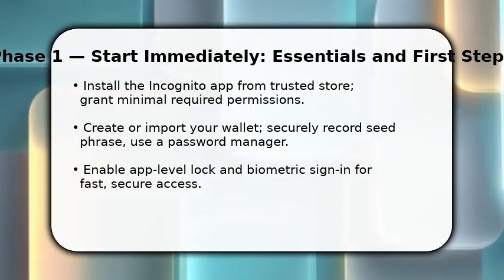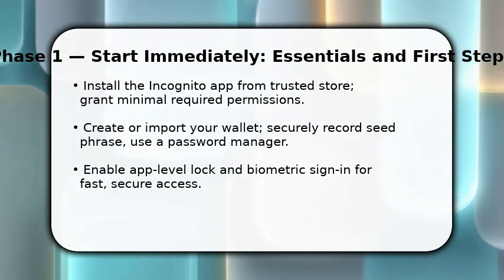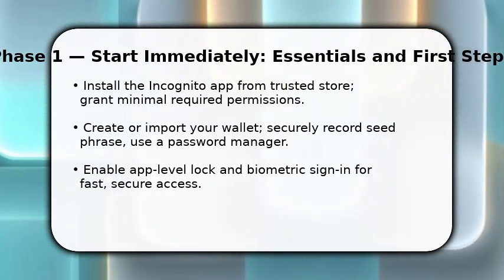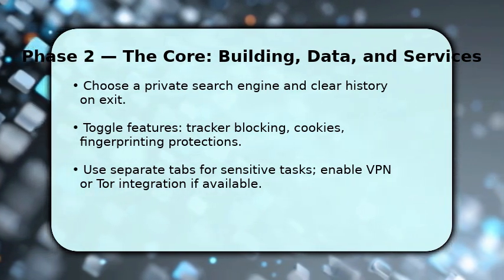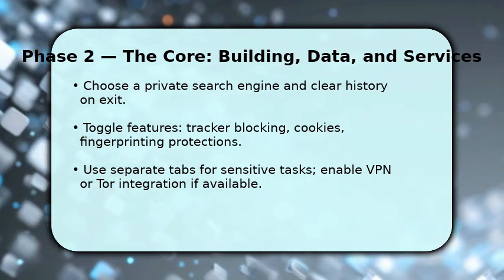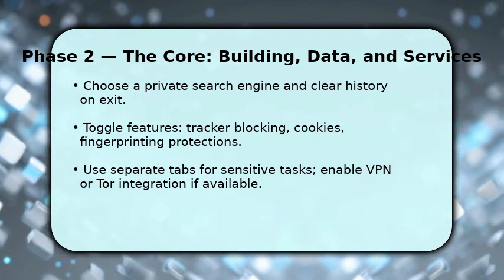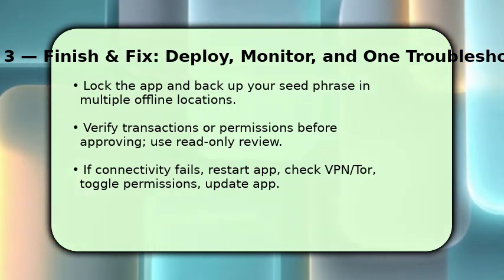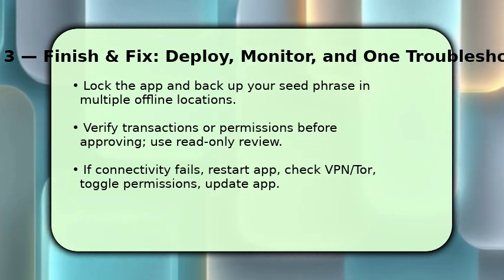How to Use Incognito App - Step by Step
How to Use Incognito App - Step by Step | 🔒 Surfshark VPN Deal — Stay private and secure. $1.99/mo + 3 Months Free ▸

Learn the step-by extricate using Incognito app to browse privately on your device. This video guide covers setting up, navigating through features like private tabs and offline mode, ensuring a secure online experience without leaving traces.

Incognito App, Private Browsing, Online Privacy, Secure Browser, Mobile Incognito Mode, Offline Tabs Feature, Digital Footprint Erasure, Safe Internet Use, Privacy Settings Guide, No Trace Online Activity, Browser Security